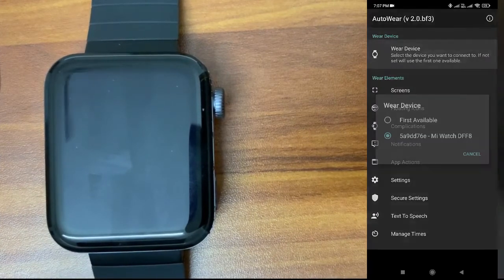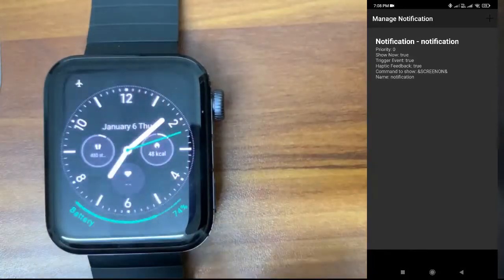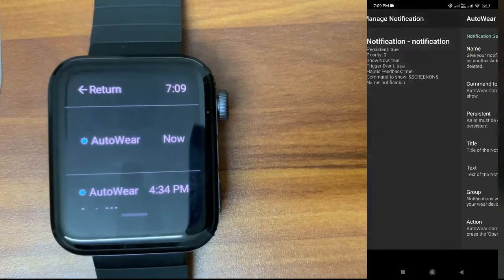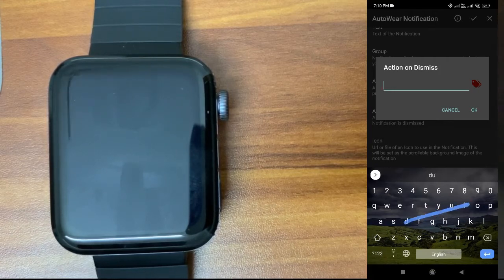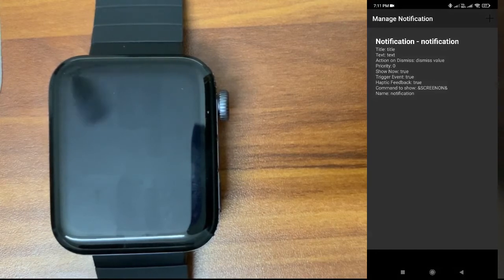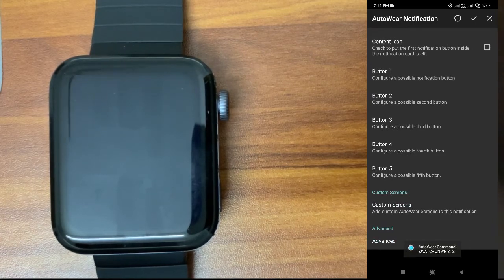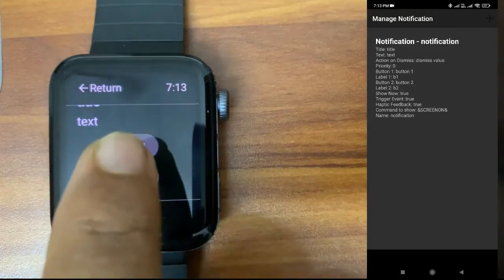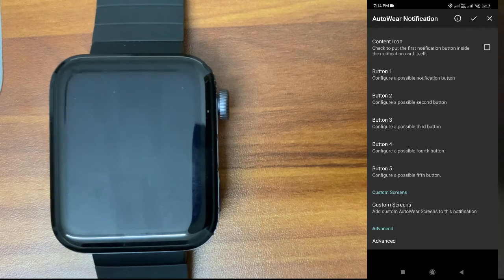AutoWear Part 3 - Notifications | AutoWear Tutorial | AutoWear & Macrodroid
This video explains AutoWear Notifications Elements.